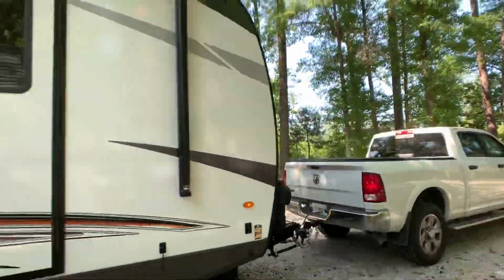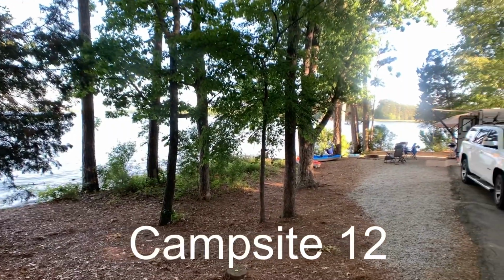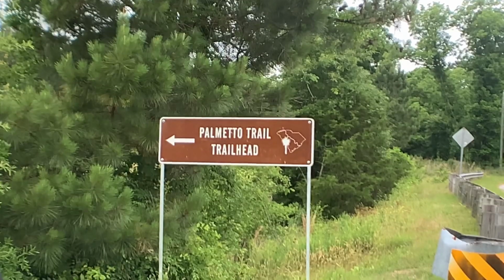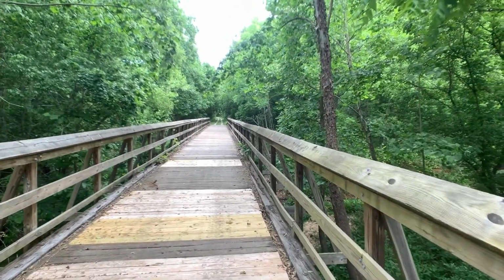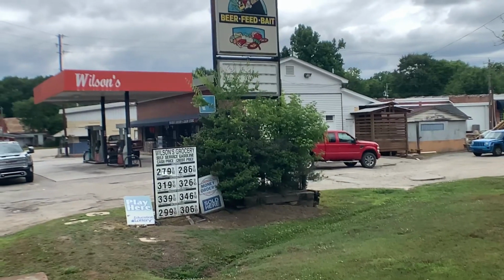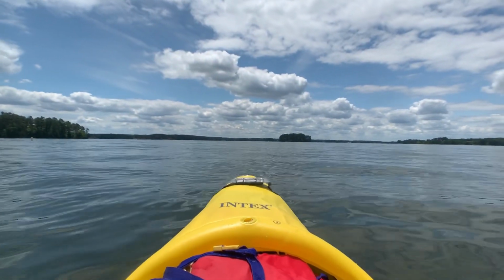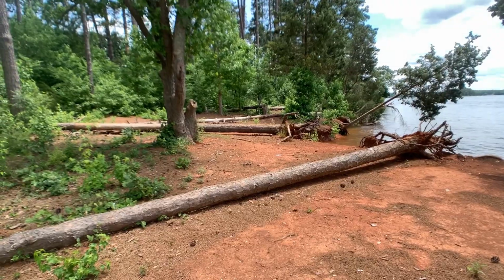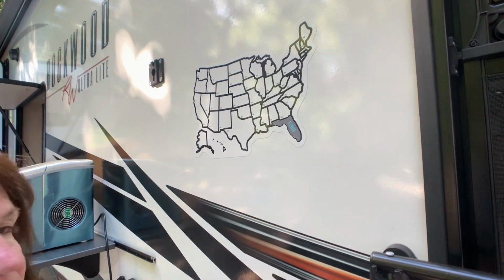RV Trip to Maine / Ep 3 Days 11 - 14 / South Carolina On Our Minds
In this episode we camp at Dreher Island State Park for Memorial Day weekend and discover beautiful Lake Murray, visit with family, kayak to a uninhabited island and hike a section of the Palmetto Trail.

Gear we recommend and use:
Viair 400P portable 12V tire inflator
Intex K2 Explorer Kayak